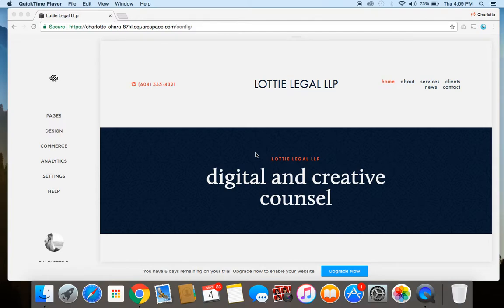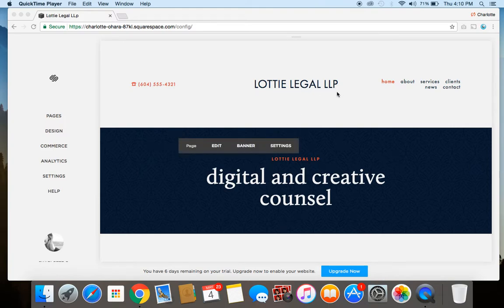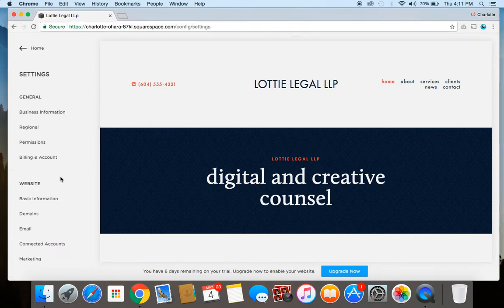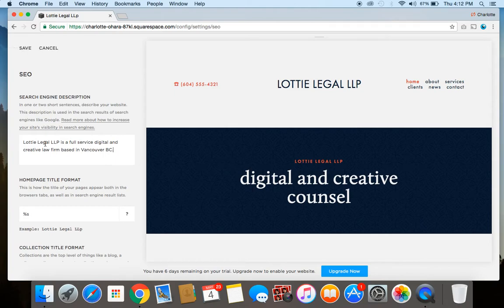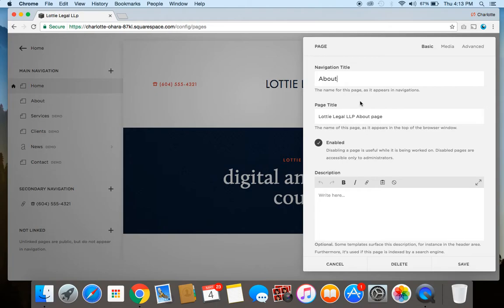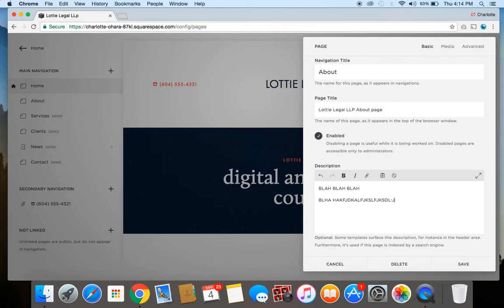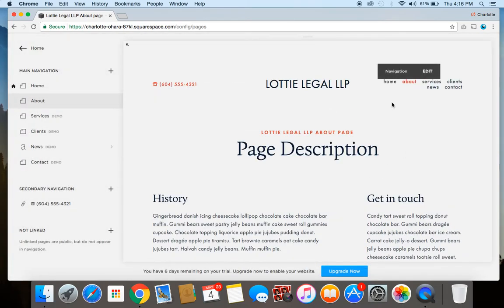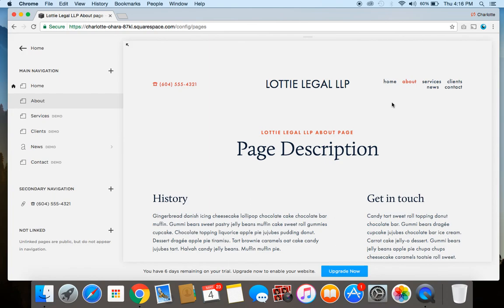Increase you Squarespace website's visibility to search engines in 3 easy steps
You might already know that all Squarespace websites are optimized for search engines by default. But did you know that there are several quick & easy tweaks you can do on the back end to get even better results in search engines like Google, Yahoo, Bing, etc?

In this video you will learn:
-How to update/edit your site's description
-How to update your site's SEO description
-How to update page descriptions

You'll also learn about how certain Squarespace templates do or don't show site & page descriptions, and how to make the right choice for your website.

-Charlotte